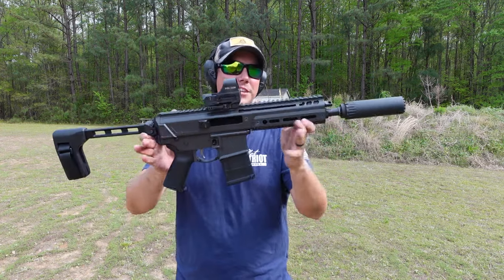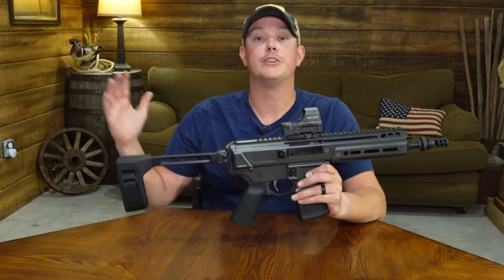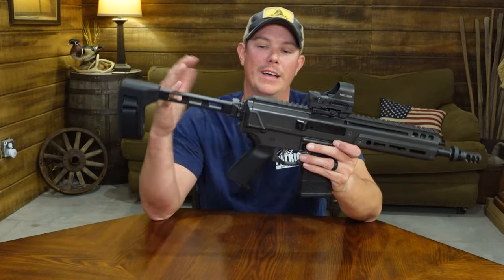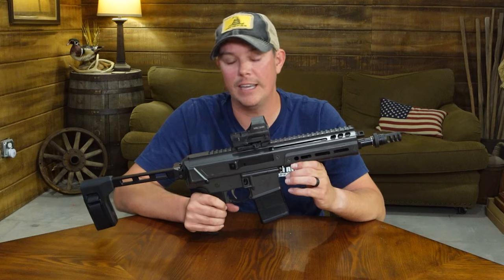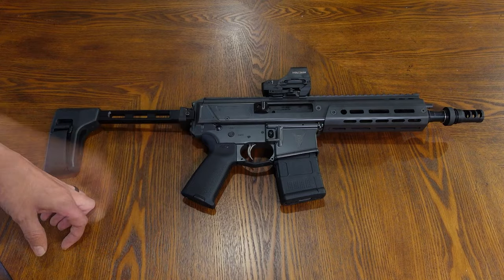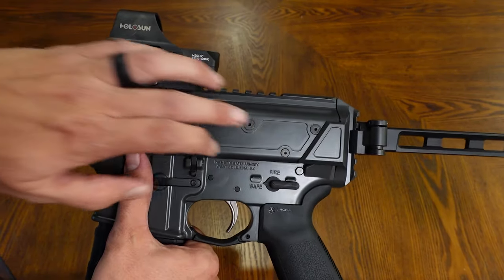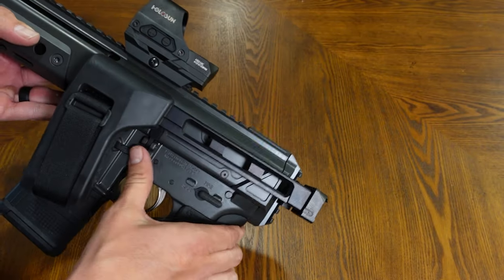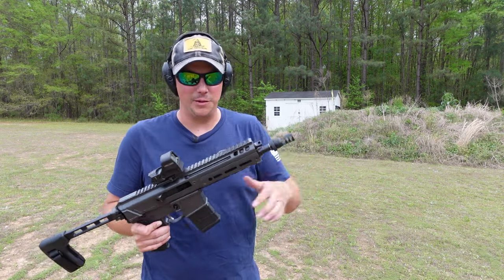PSA JAKL 8.5" 300 Blackout / Palmetto State Armory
Full review of the Palmetto State Armory JAKL 8.5" Pistol chambered in 300 Blackout